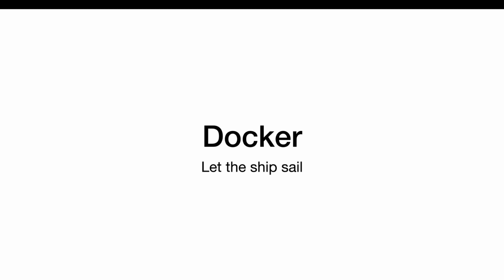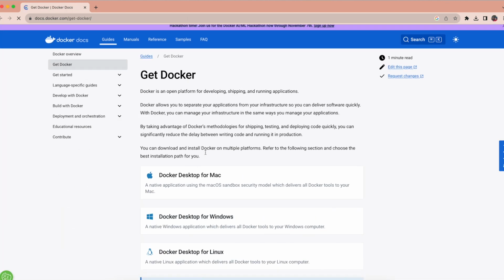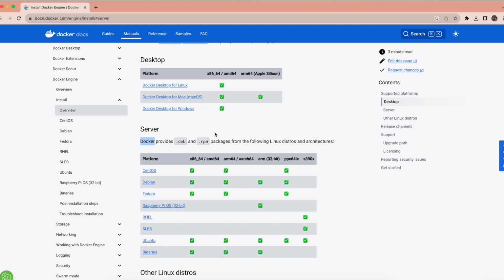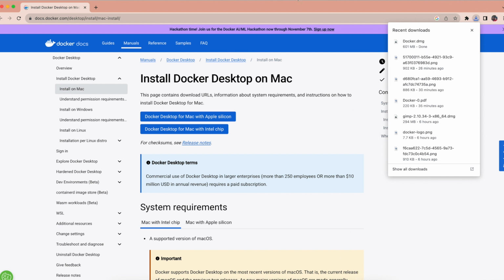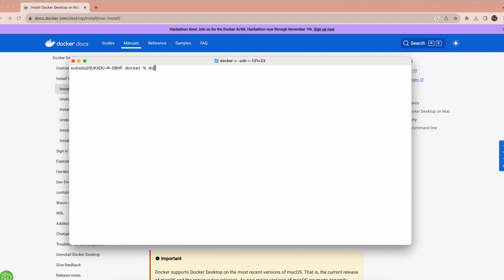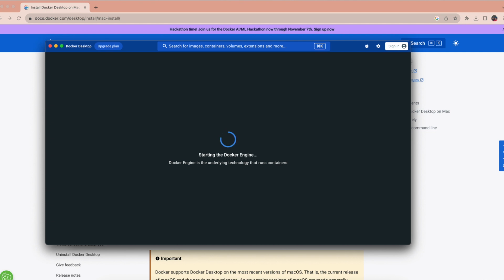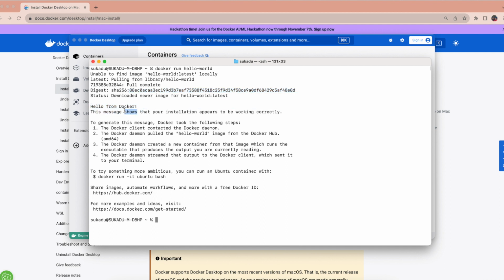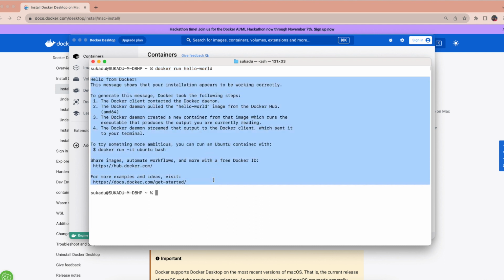2. Docker Installation and Running Hello-World Image: A Step-by-Step Guide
In this YouTube video, we'll walk you through the process of installing Docker and running a "Hello-World" image. Docker is a powerful tool for containerization that simplifies application deployment and management. Whether you're new to Docker or looking for a refresher, this tutorial will help you get started.

Docker Installation
System requirements and prerequisites for Docker installation.
Step-by-step installation guide for Windows, macOS, and Linux.
Verification of Docker installation.